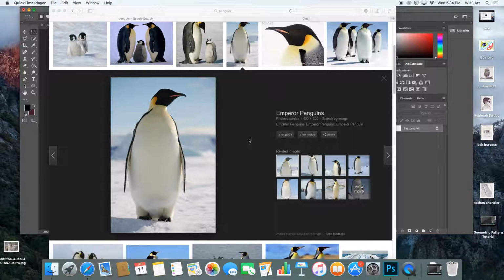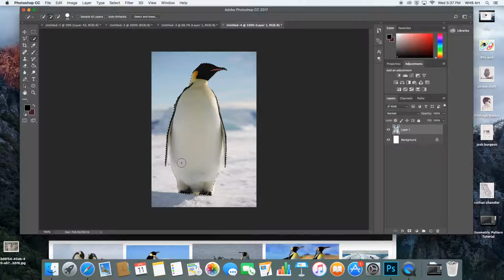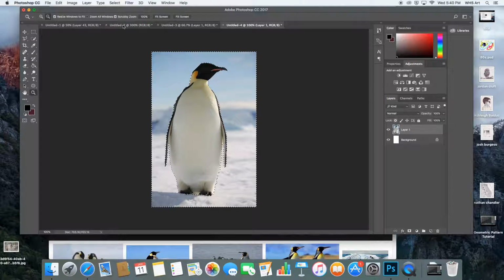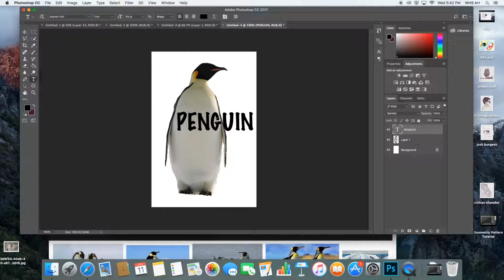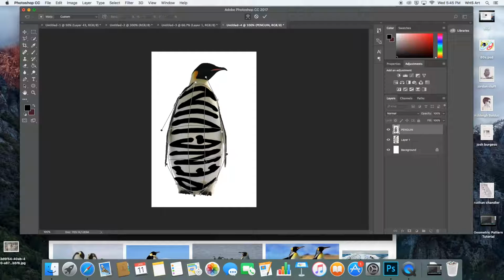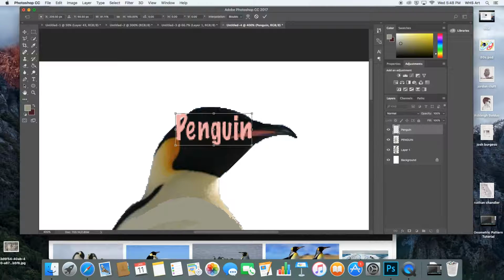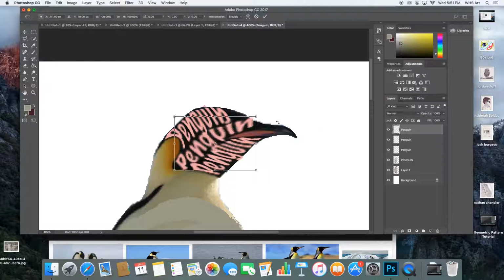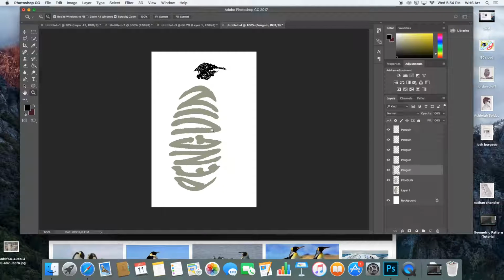Text Object Tutorial pt 1